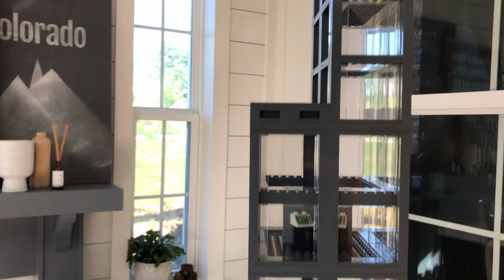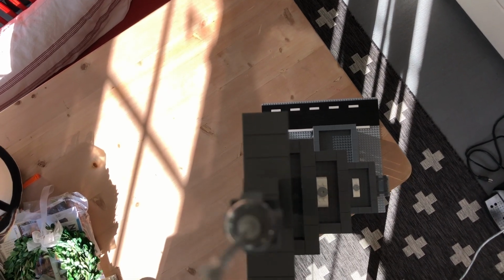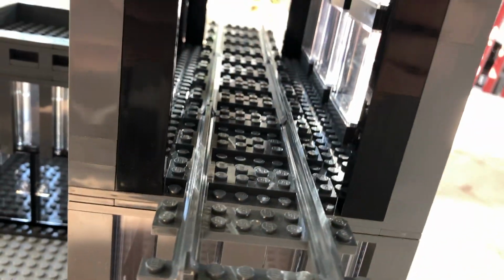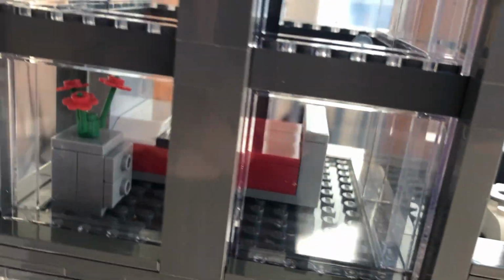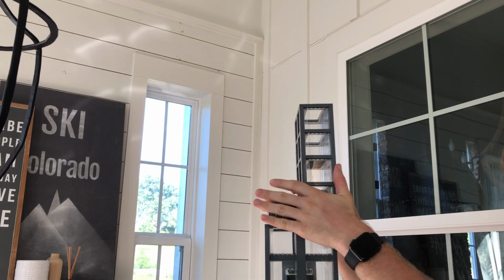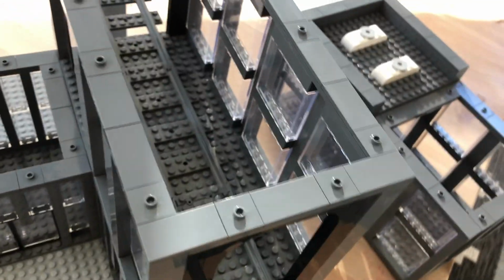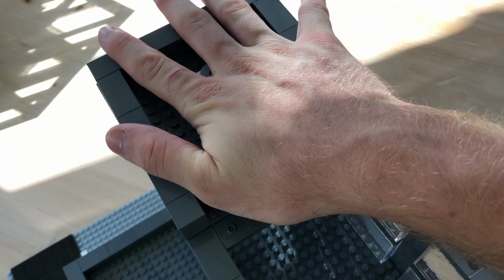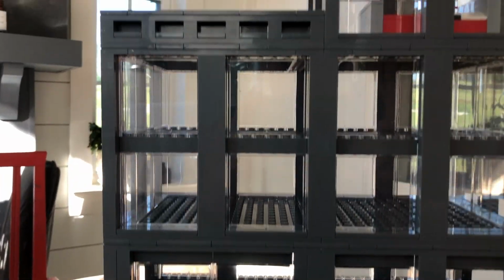I Built The World's Coolest Lego Skyscraper | Brick City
In this video, I will show you guys my 5 foot tall Lego skyscraper. Enjoy the video!

The building in this video uses all new lego pieces that cost me almost 1000 dollars. Which brings me to one last thing!